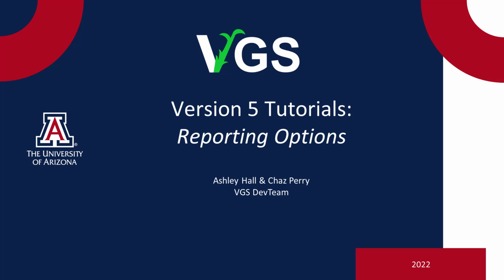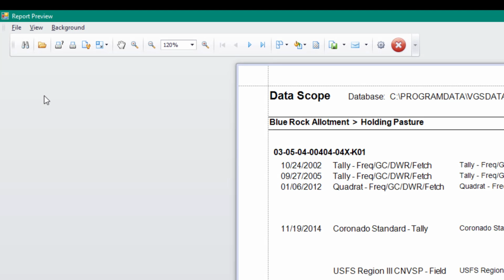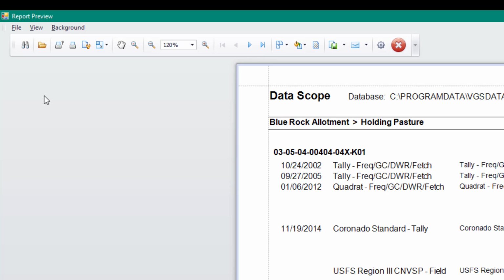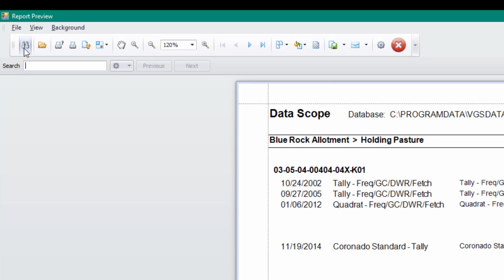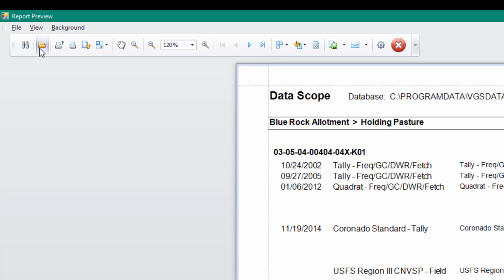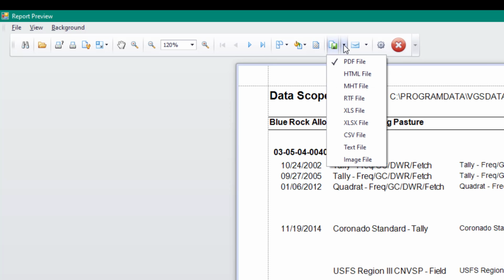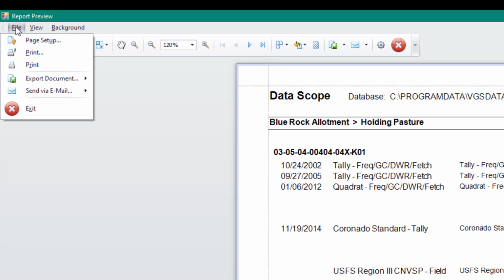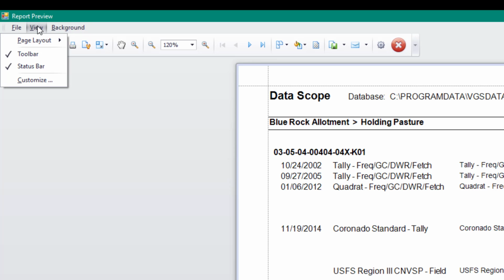Version 5 Reporting Options